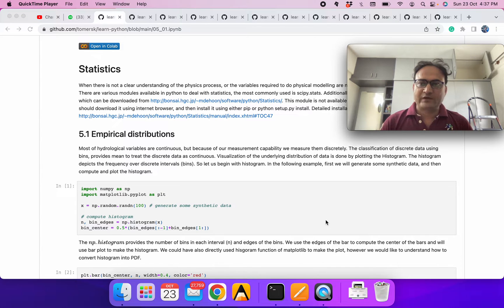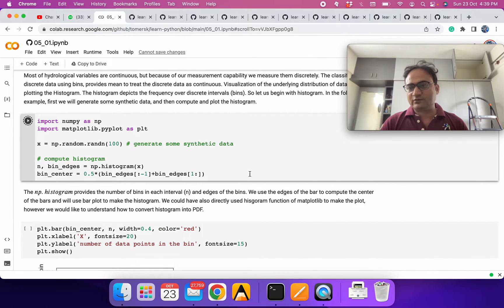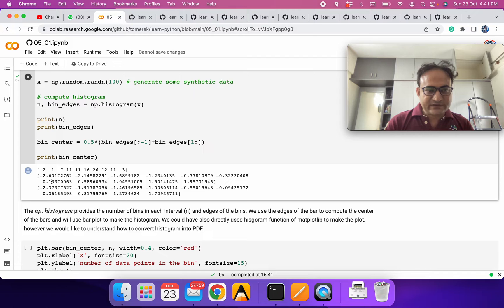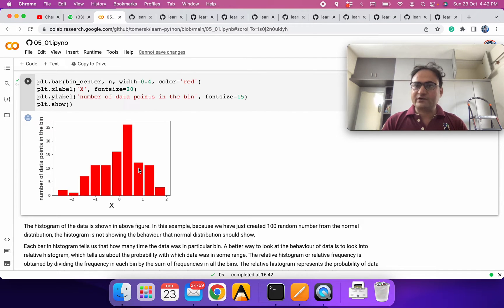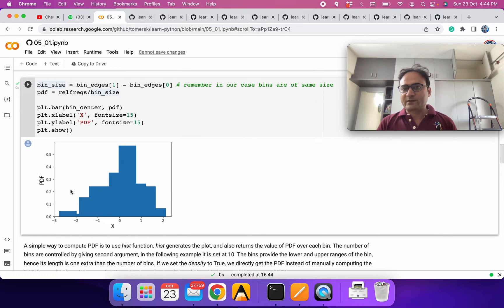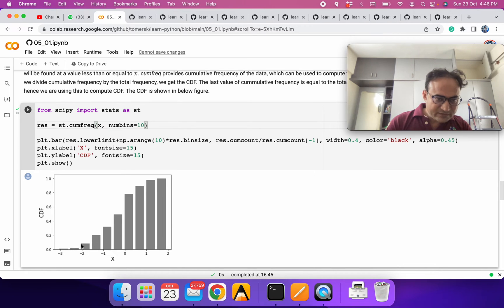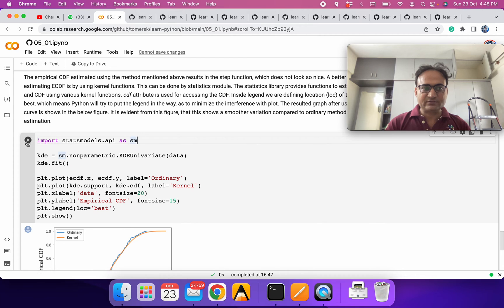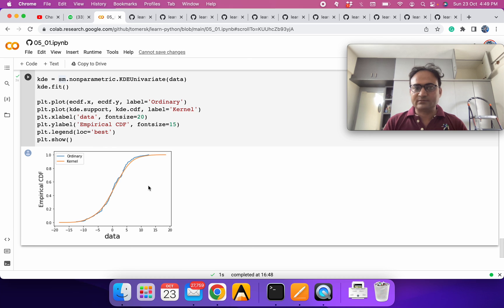Empirical distributions, histogram, PDF, CDF in Python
We will learn the relationship between histogram, PDF, and CDF. How to compute empirical PDF and CDF, and how to follow the kernel-based approach to get a relatively smoother distribution.